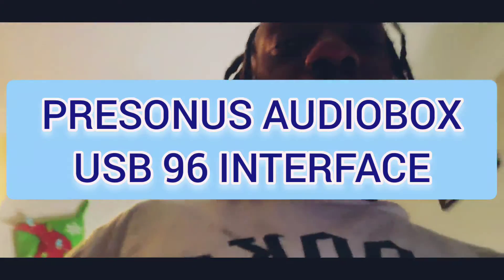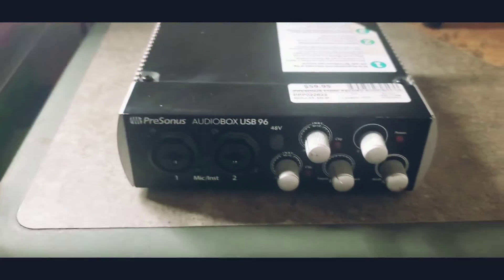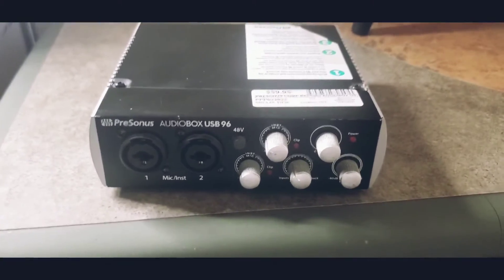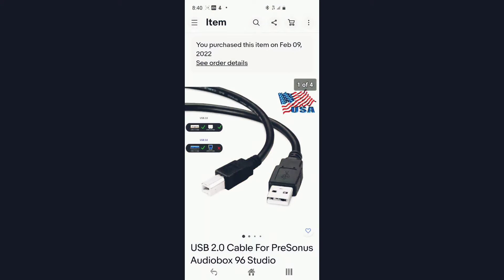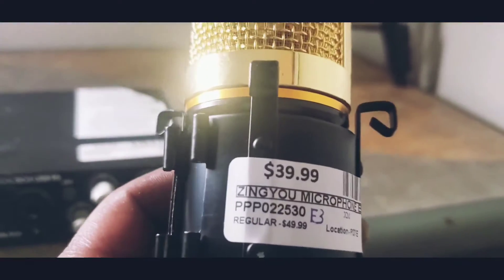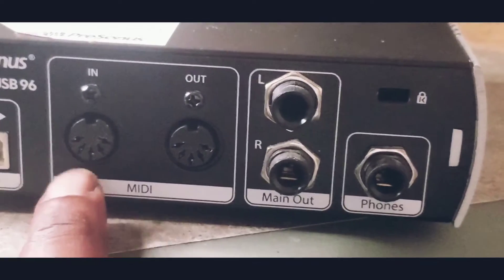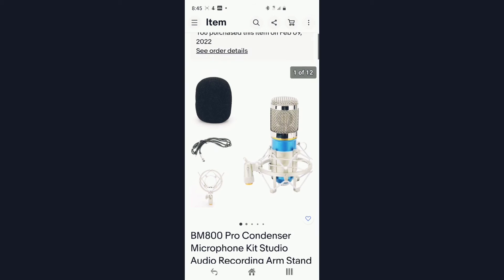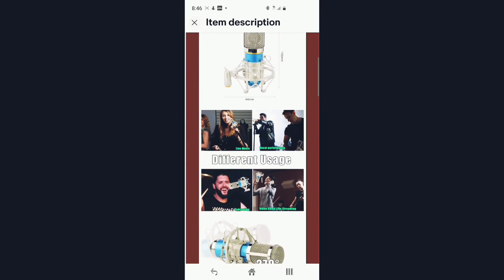PreSonus AUDIOBOX USB#96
bout to start using the PreSonus audiobox usb#96 for recording some music#ZINGYOU#BM-800